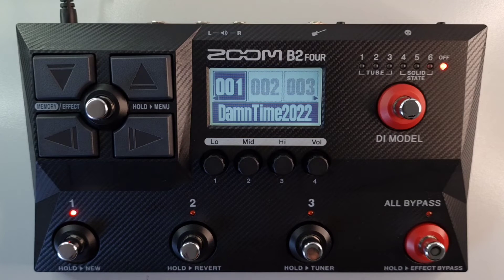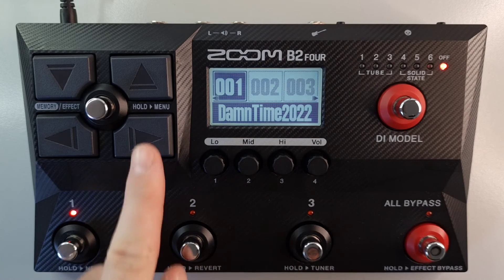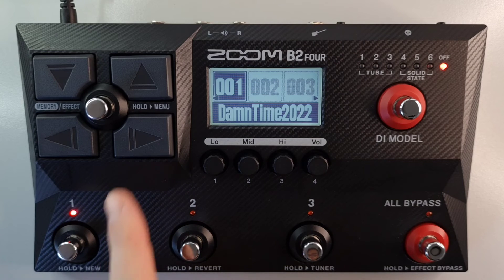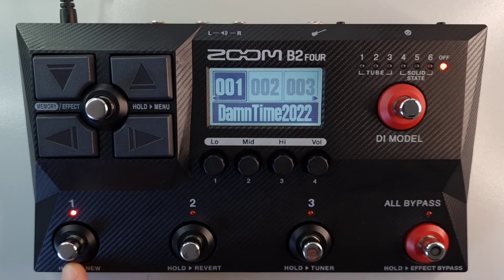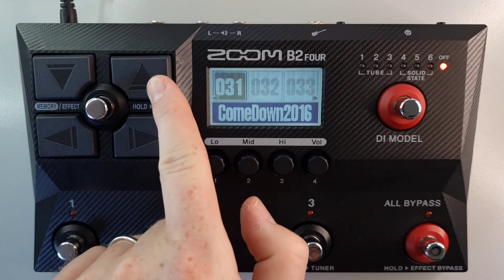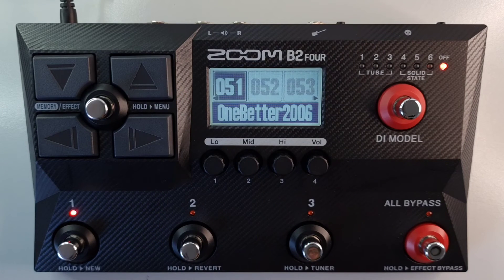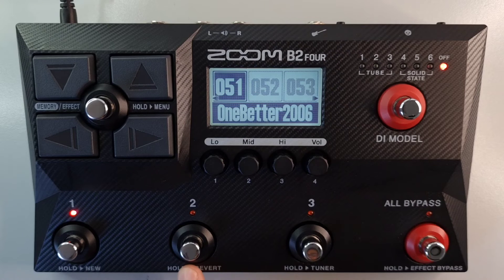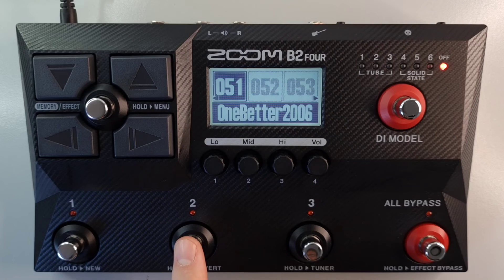#010 How To Activate And Use The Preselect Function ZOOM B2 FOUR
All 42 Mini Tutorials For The ZOOM B2 FOUR In One Video